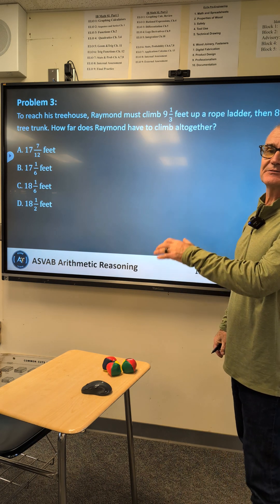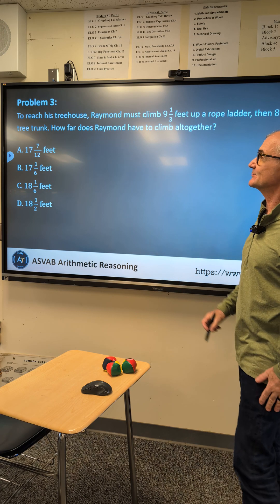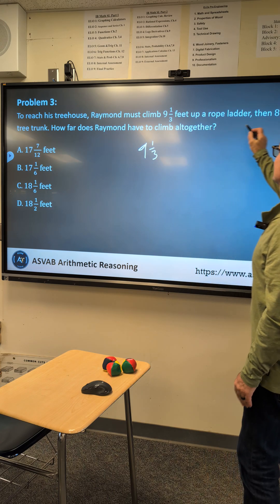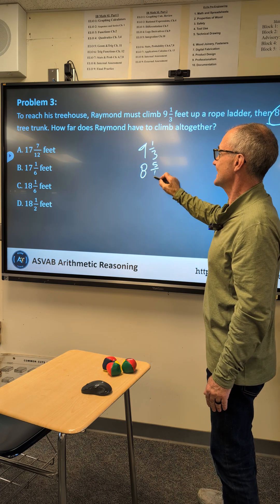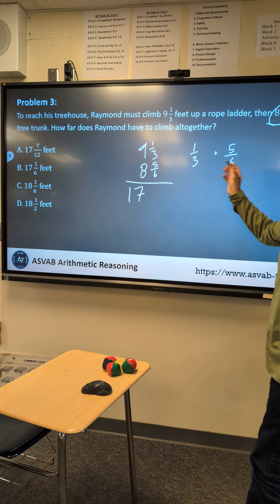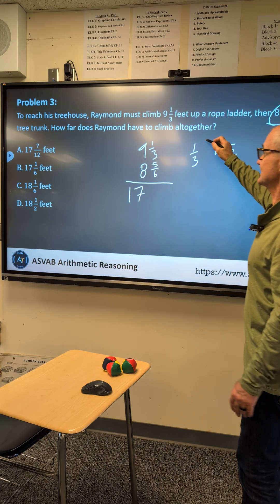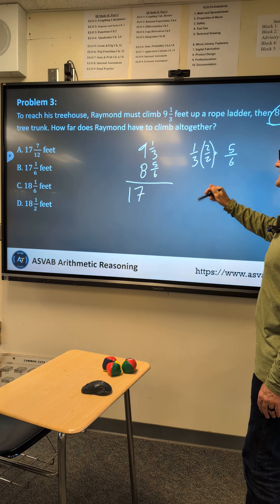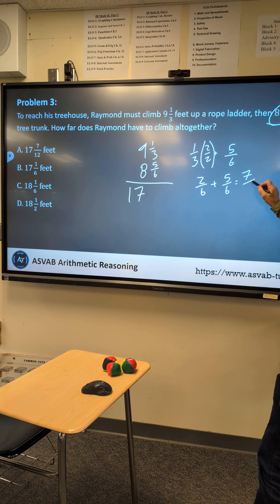ASVAB Arithmetic Reasoning Practice Problem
Good practice math problem for the ASVAB military placement exam. @ColfaxMath